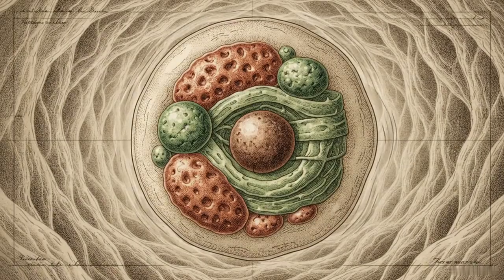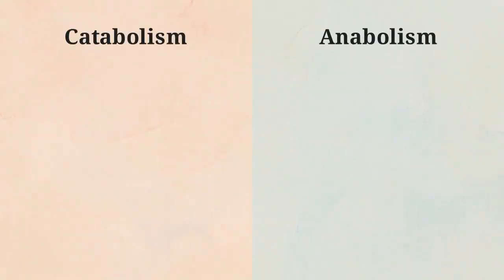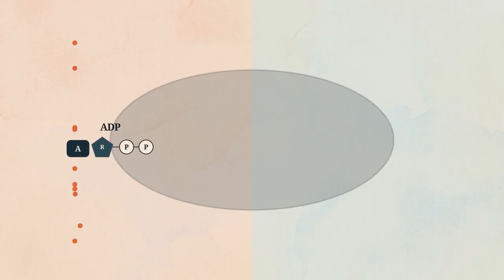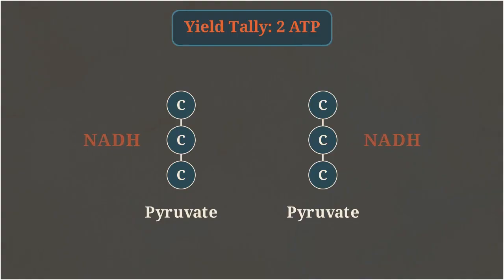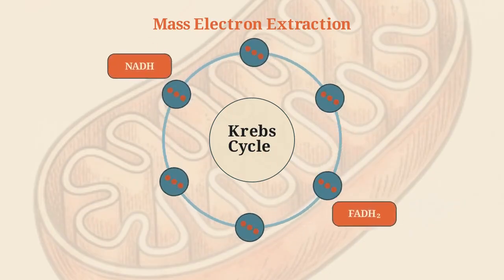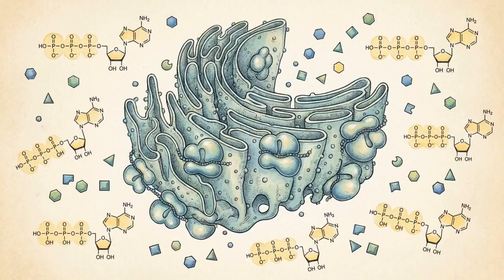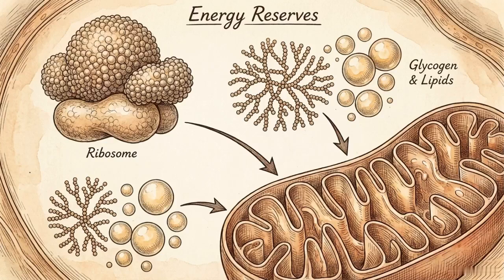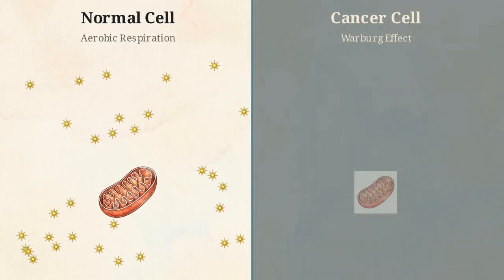Metabolism ( Part 2 ) Anabolism & Catabolism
Anabolism and catabolism are two important processes of metabolism that help the body maintain life and proper functioning. Anabolism is the constructive phase of metabolism in which the body uses energy to build and repair tissues, muscles, and cells. It helps in growth, healing, and storing energy. Examples of anabolic processes include muscle building, protein synthesis, and the formation of new cells. On the other hand, catabolism is the breakdown phase of metabolism where complex substances such as carbohydrates, fats, and proteins are broken down into simpler molecules to release energy. This energy is used for activities like breathing, movement, digestion, and maintaining body temperature. Both processes work together to keep the body balanced and healthy. If anabolism and catabolism are not properly regulated, it can affect energy levels, body weight, and overall health. Therefore, proper nutrition, exercise, and rest are important for maintaining a healthy metabolic balance.